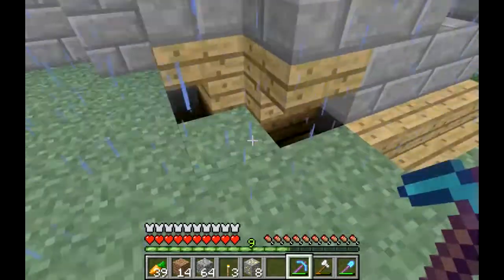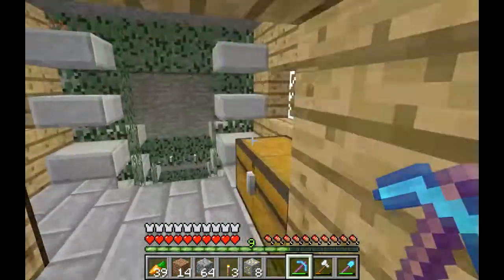Minecraft :: Lets Play :: Episode 36 "Automated"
Hey guys welcome back to another episode of my minecraft lets play series. This episode i continue with the plans i have for my automated farms.